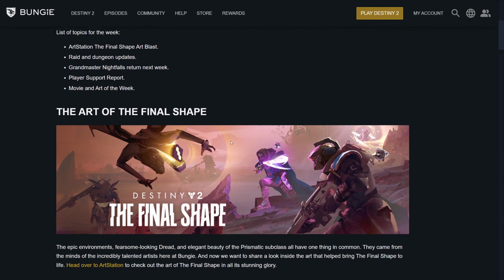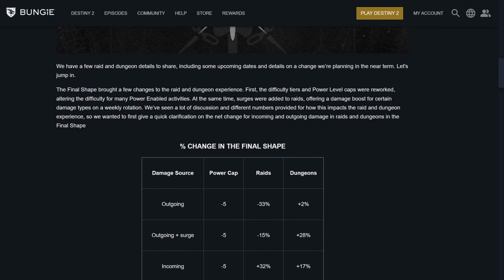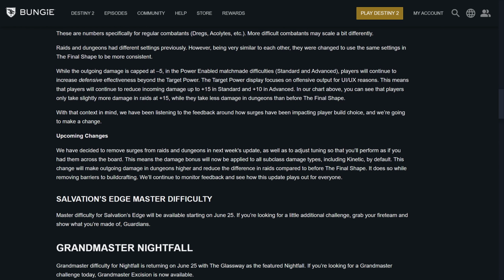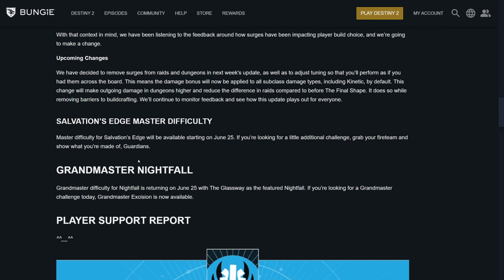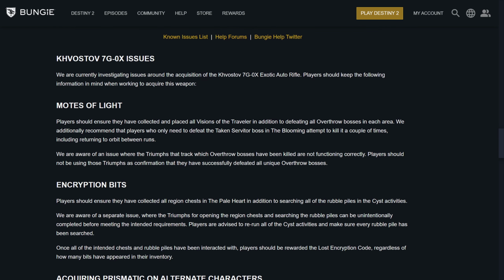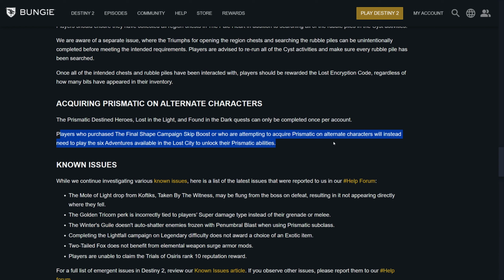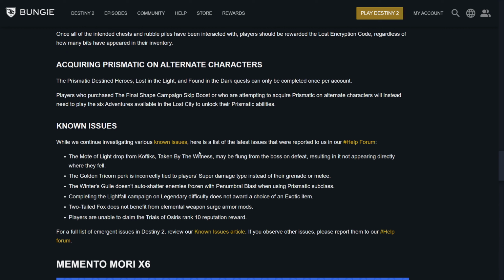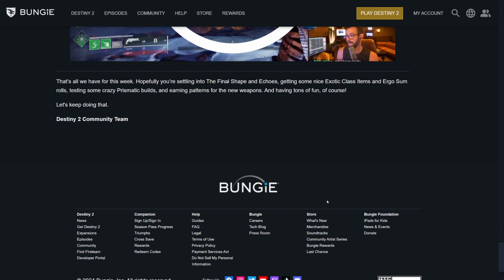All Surges Active In Raids & Dungeons Permanently | TWID Update (6/20/2024)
That title is correct, Bungie is removing Surges due to inconsistent buffs but also blanket buffing to make it seem like its always there.